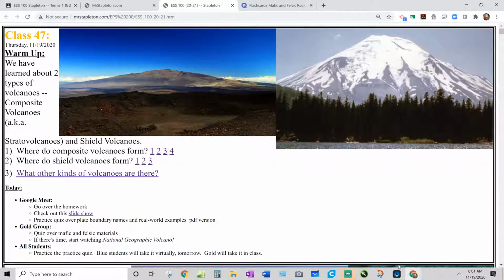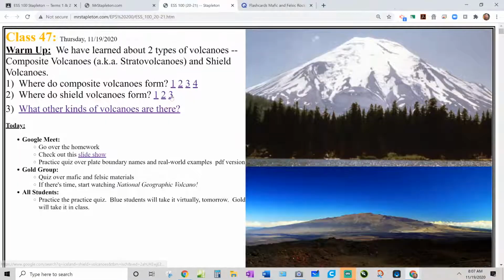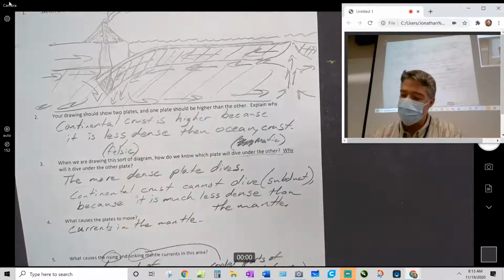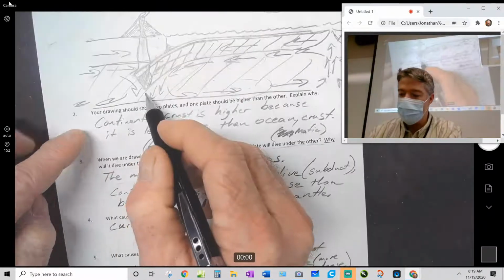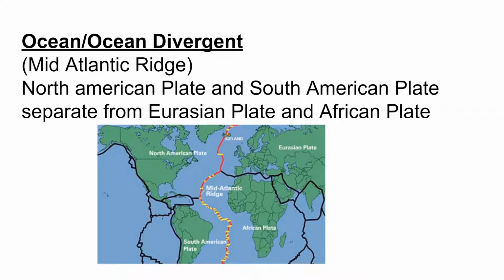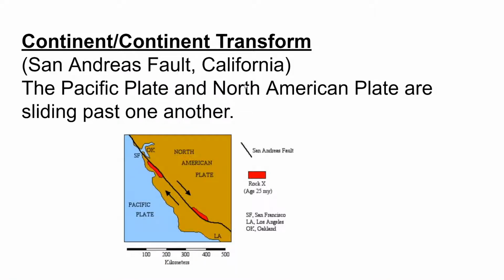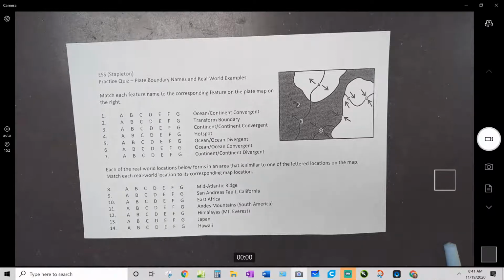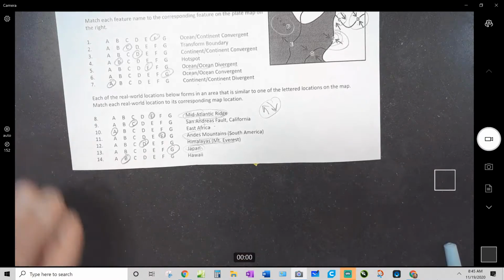ESS Class #46 Meet